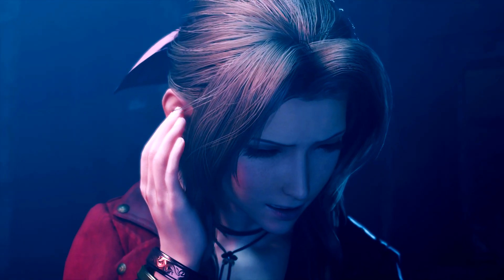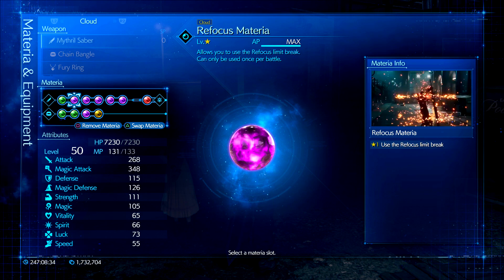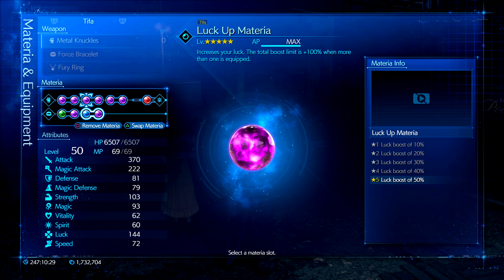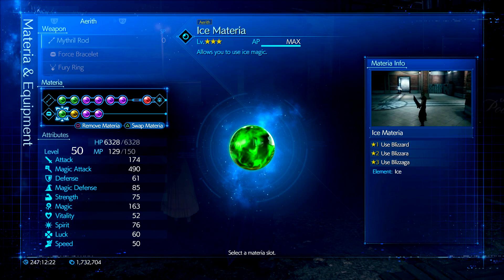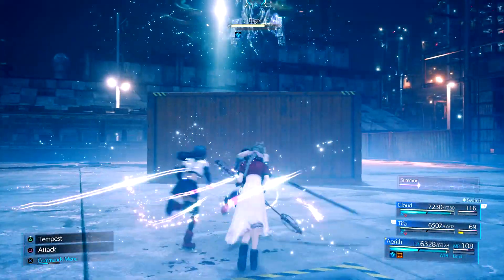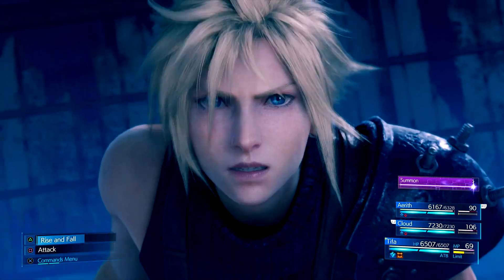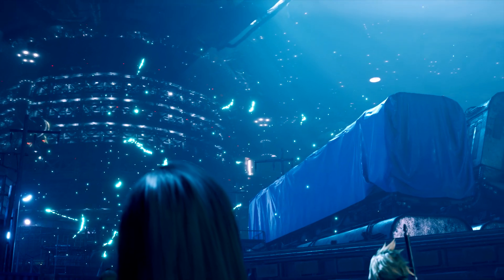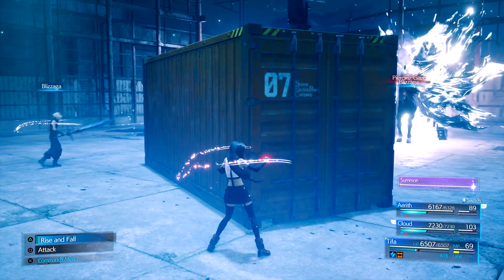How to Beat Eligor BEST Hard Mode Guide | Final Fantasy 7 Remake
This fight just got a whole lot easier! You guys are going to enjoy this one a lot and not just because it features tifa heavily! But we absolutely crush and take eligor to school in this one. I hope you guys enjoy this how to beat eligor best hard mode guide we go absolutely ham on him in this one. Eligor on hard, more like eligor always easy! I put together the best hard mode guide for eligor with a little help from MaliceNX Be sure to check out his channel below!